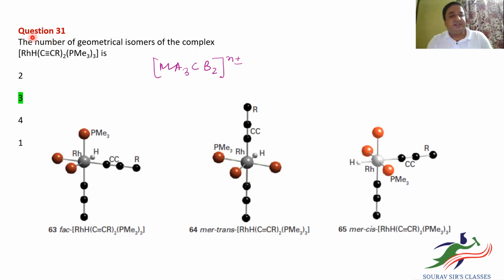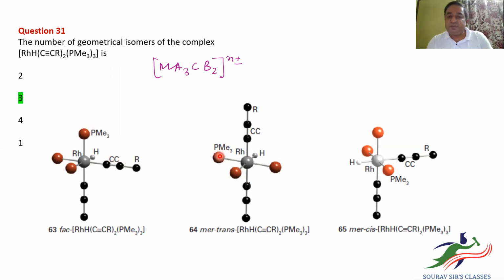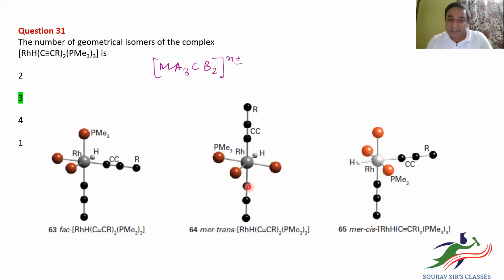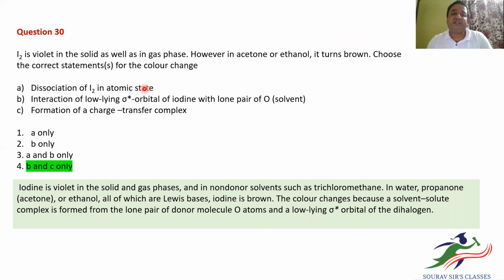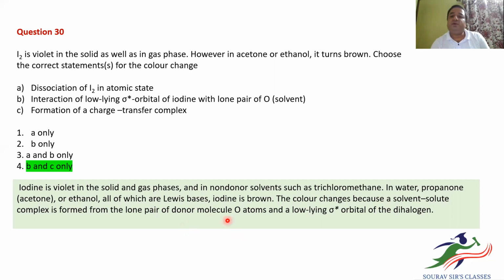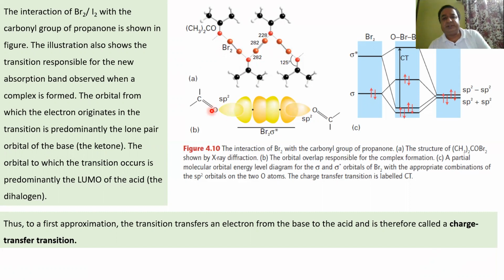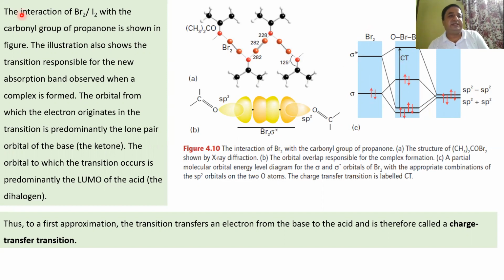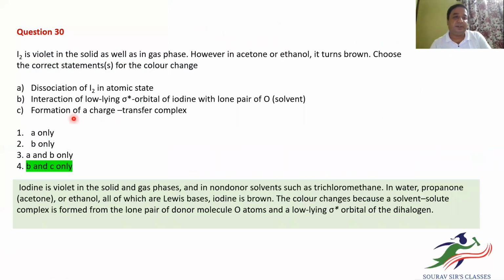CSIR NET Life Science PYQ Concept Decoding | Past Paper Strategy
Master the art of cracking the exam with this powerful **CSIR NET Life Science Past Year Paper Concept Decoding** session designed for serious aspirants. This video is not just about solving questions—it is about understanding the **deep logic, conceptual patterns, and examiner’s mindset** behind CSIR NET Life Science PYQs.

Most students solve past year questions passively, but the real advantage comes when you start decoding the **“why” behind each question**. In this session, we break down complex questions into simple concepts, helping you build a strong foundation across important units like Molecular Biology, Genetics, Biochemistry, Cell Biology, Ecology, and Evolution.

This concept decoding approach ensures that you do not just memorize answers but actually develop the ability to **analyze, interpret, and solve new questions confidently** in the exam. Whether you are preparing for Part A, Part B, or Part C, this video will give you a clear edge over others.

What makes this video special:
✔ Deep conceptual breakdown of CSIR NET Life Science PYQs
✔ Focus on examiner’s thinking and question framing
✔ Smart shortcuts and elimination techniques
✔ Identification of frequently repeated topics
✔ Linking multiple concepts in a single question
✔ Avoiding common mistakes made by aspirants
✔ Building accuracy and speed for the actual exam

This session is especially useful for students who feel stuck in their preparation or find it difficult to handle higher-level conceptual questions. With the right approach, even the toughest questions can be simplified.

At **Dr. Sourav Sir’s Classes**, we focus on delivering **result-oriented, concept-driven teaching** that helps students excel in competitive examinations. Our goal is not just to teach, but to transform the way students think and approach problems.

We offer:
• Live + Recorded Classes for flexible learning
• Complete syllabus coverage from basics to advanced level
• Regular Mock Tests with detailed analysis
• Doubt-clearing sessions and one-to-one guidance
• Personalized preparation strategy for each student
• Coverage of CSIR NET, GATE, IIT JAM, and other exams

If you are serious about clearing CSIR NET Life Science, make sure you incorporate PYQ concept decoding into your preparation strategy. It is one of the most effective ways to boost your performance and confidence.

Remember, success in competitive exams is not about studying more—it is about studying smart with the right guidance. Start decoding concepts today and move one step closer to your goal.